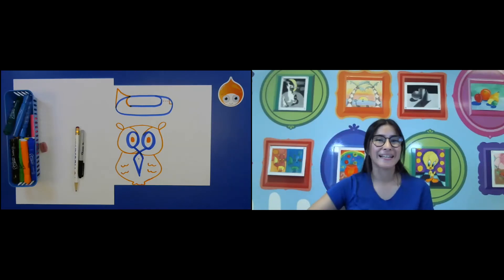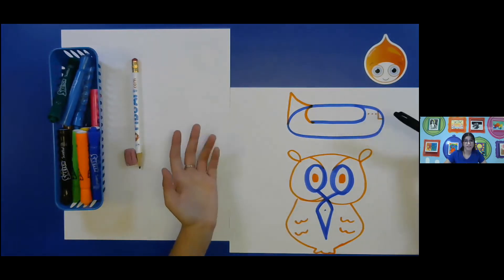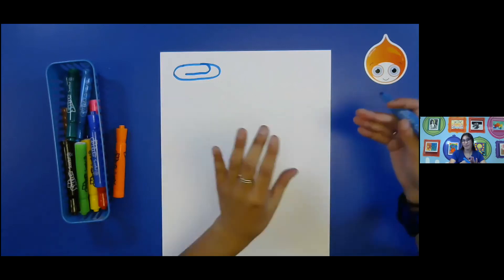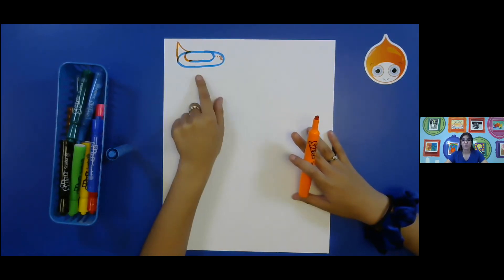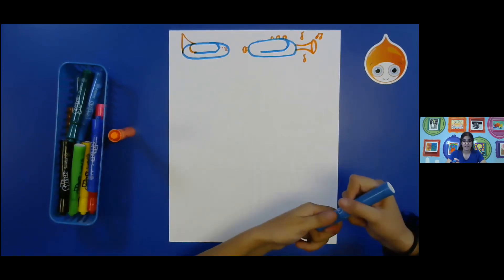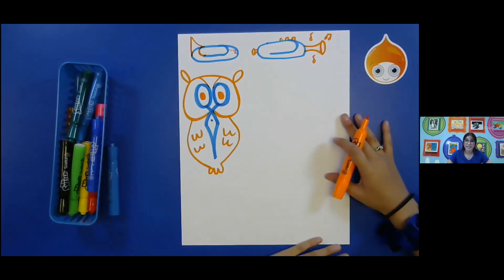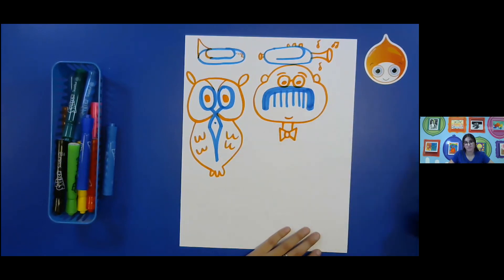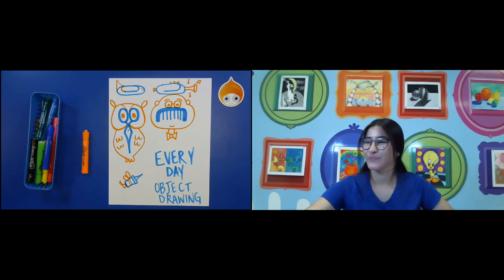Turn a paperclip into a what?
Have you ever looked at an everyday object and thought, that looks like a .?

Like a paperclip may look like a trombone, or a pair of scissors may look like an owl's face?

This is a great exercise to get your creativity going.